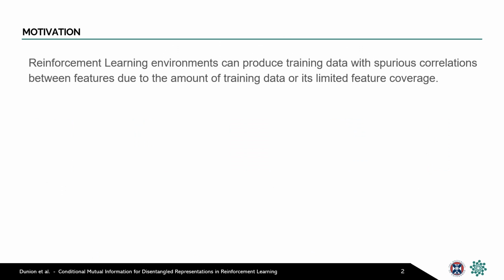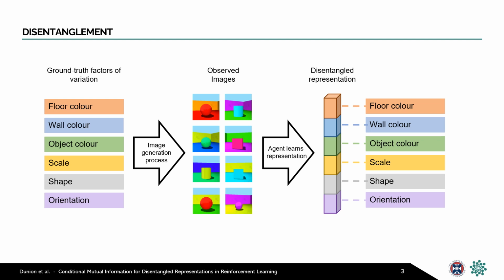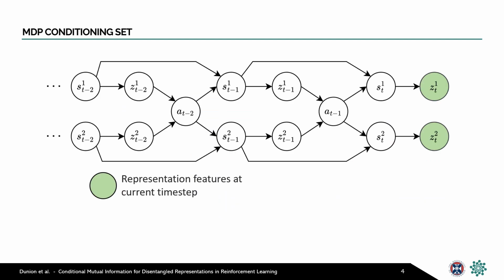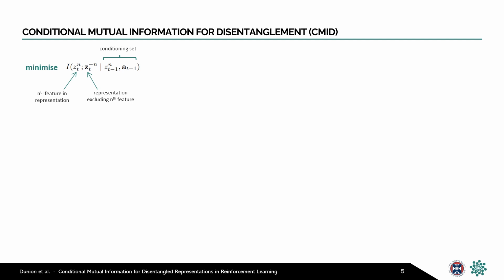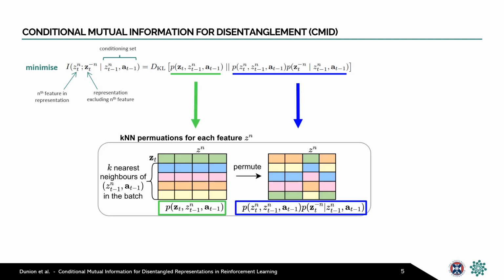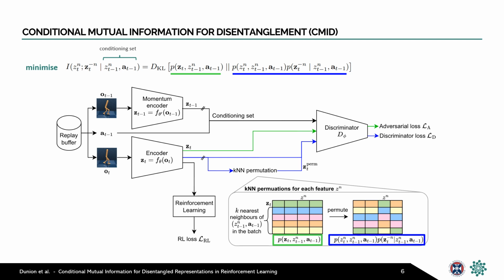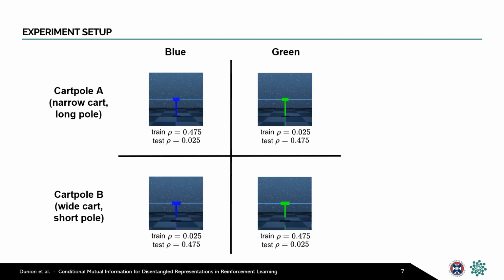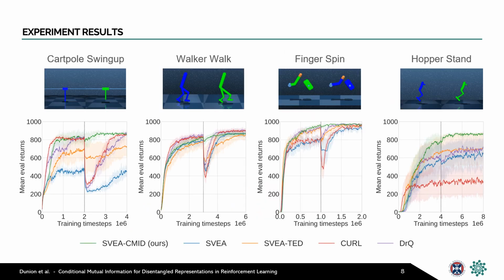Conditional Mutual Information for Disentangled Representations in Reinforcement Learning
Reinforcement Learning (RL) environments can produce training data with spurious correlations between features due to the amount of training data or its limited feature coverage. This can lead to RL agents encoding these misleading correlations in their latent representation, preventing the agent from generalising if the correlation changes within the environment or when deployed in the real world. Disentangled representations can improve robustness, but existing disentanglement techniques that minimise mutual information between features require independent features, thus they cannot disentangle correlated features. We propose an auxiliary task for RL algorithms that learns a disentangled representation of high-dimensional observations with correlated features by minimising the conditional mutual information between features in the representation. We demonstrate experimentally, using continuous control tasks, that our approach improves generalisation under correlation shifts, as well as improving the training performance of RL algorithms in the presence of correlated features.